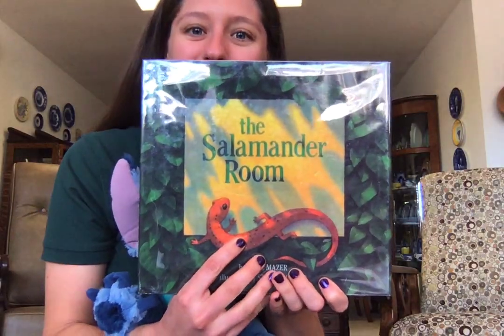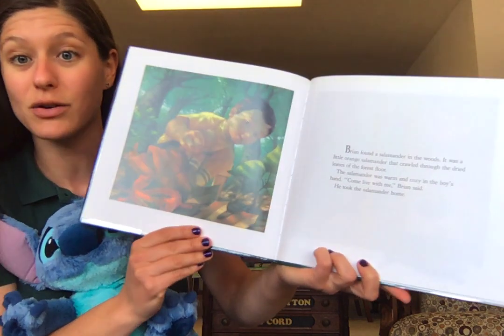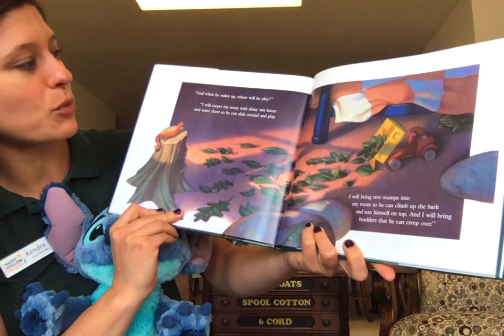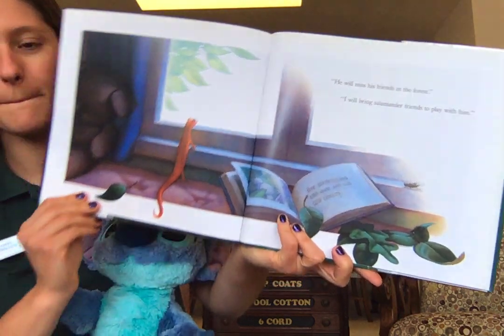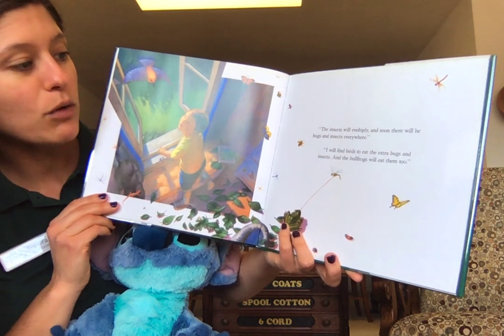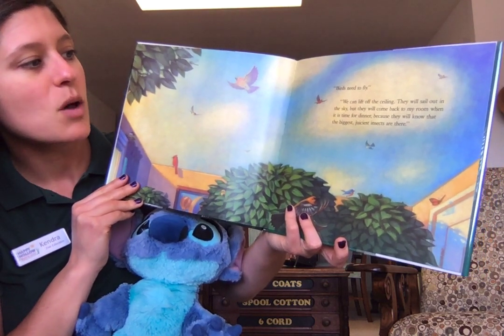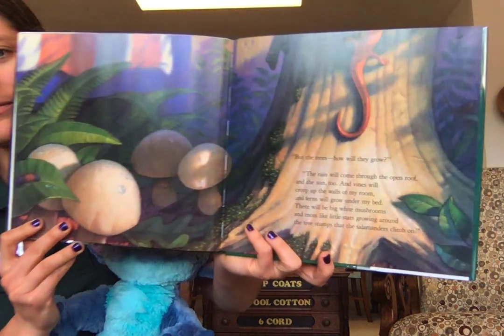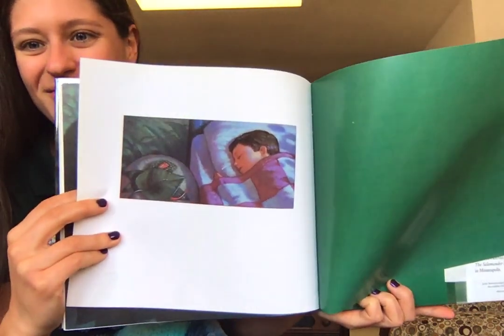Story Time with Kendra from Happy Hollow Park & Zoo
It's Story Time with Kendra from Happy Hollow Park & Zoo! In this video, we read "the Salamander Room" by Anne Mazer where Brian finds a salamander in the woods and imagines the many things he can do to turn his room into a perfect salamander home. Grab your animal friends and get comfy to see what Brian has imagined.